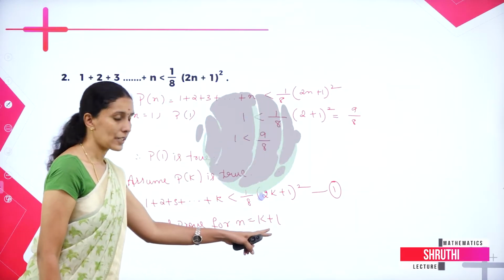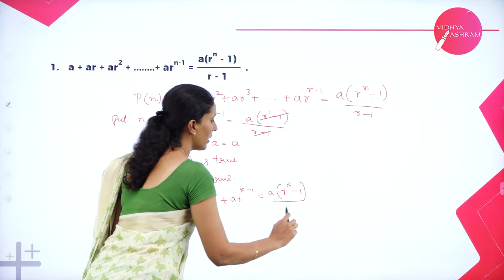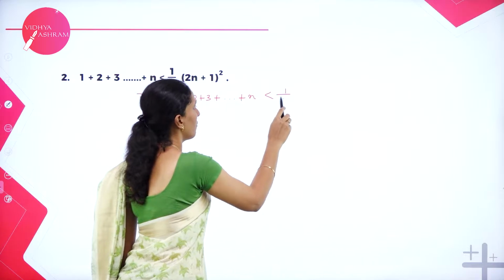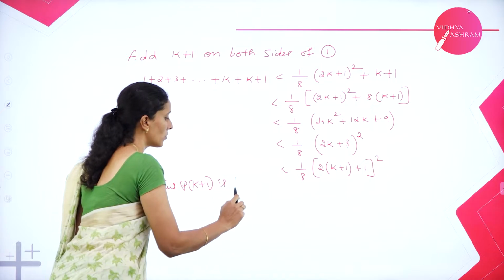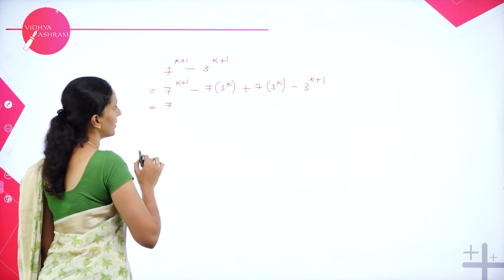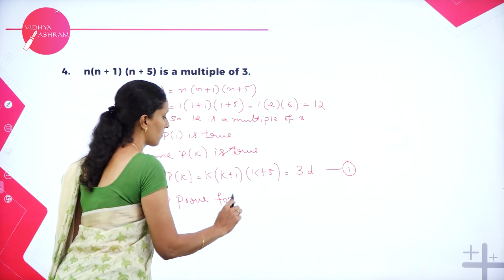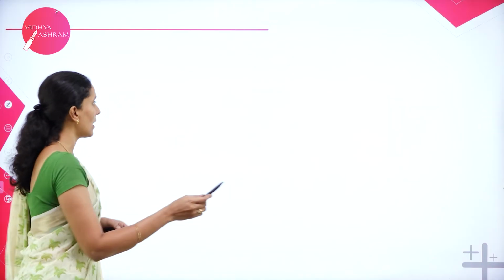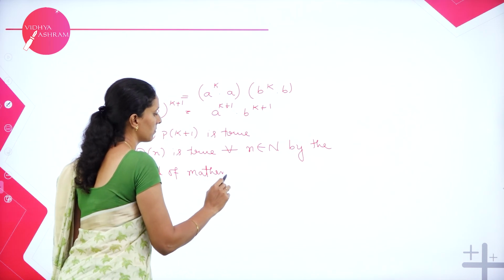DAY 62 | MATHEMATICS | I PUC | PRINCIPLES OF MATHEMATICAL INDUCTION | L2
Class : I PUC
Stream : SCIENCE
Subject : MATHEMATICS
Chapter Name : PRINCIPLES OF MATHEMATICAL INDUCTION
Lecture : 2